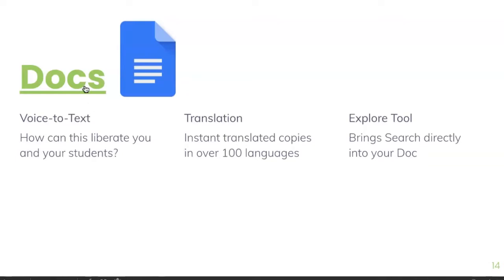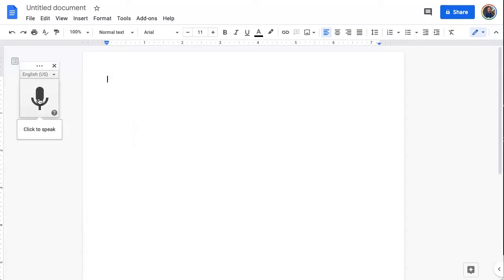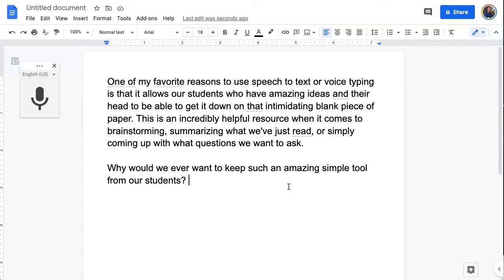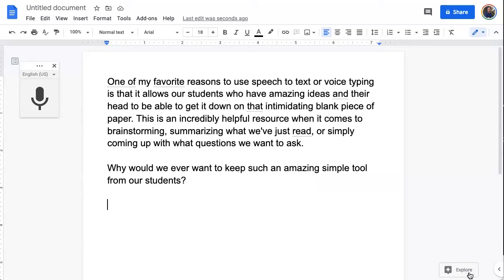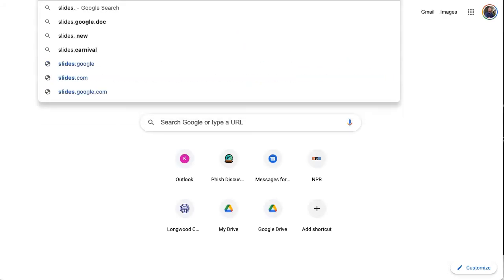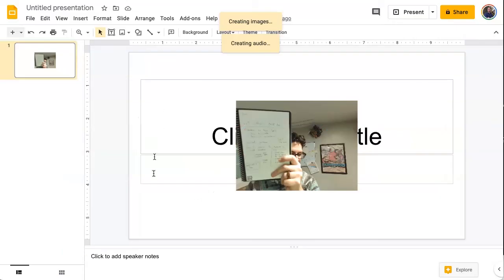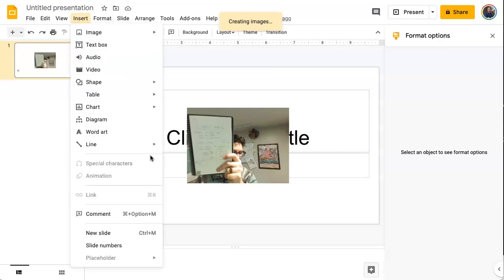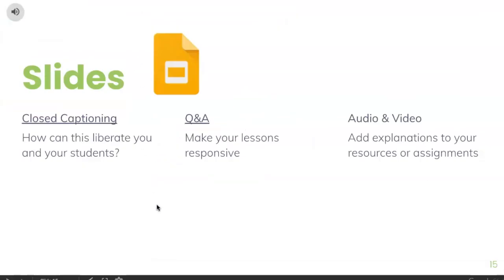Accessible Google Docs and Slides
Learn ways to use the Accessibility tools in Google Docs and Google Slides.

This video is part of Albemarle County Public School's Digital Learning Summit.  To sign up and learn more about this event,